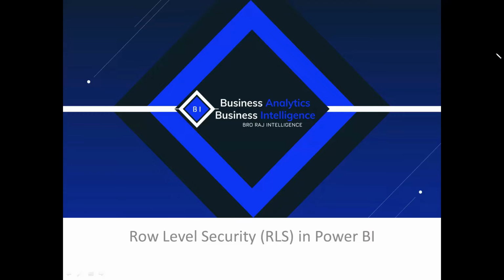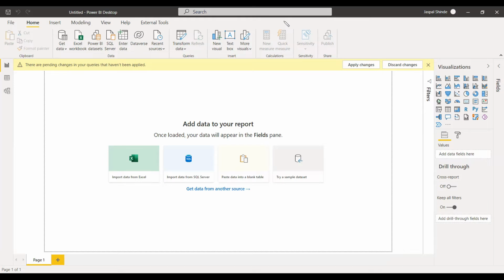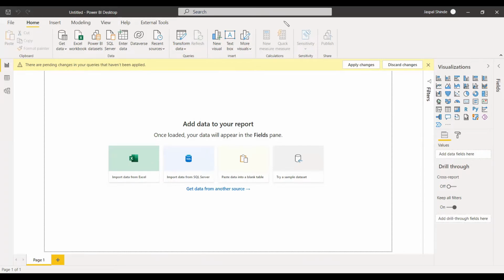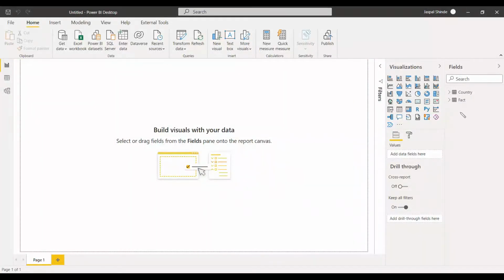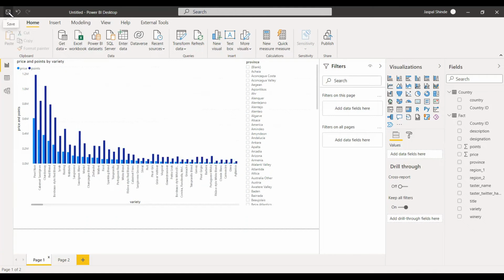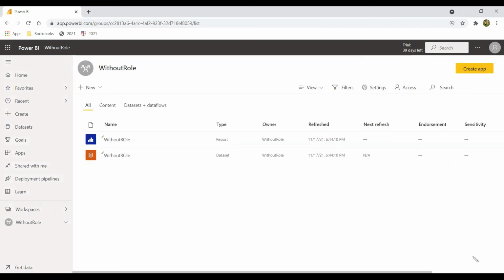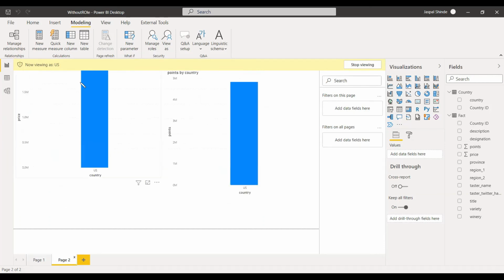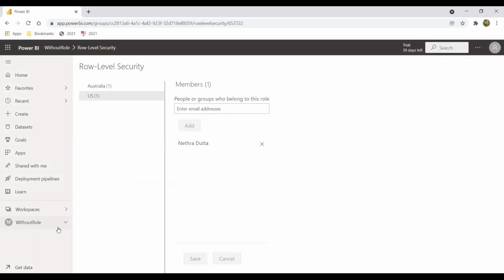RLS Row Level Security Power BI